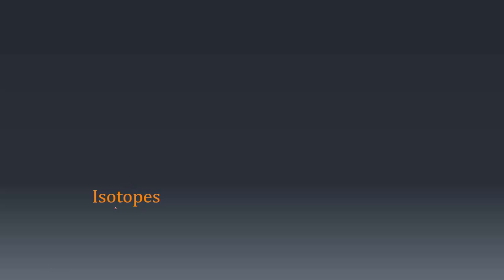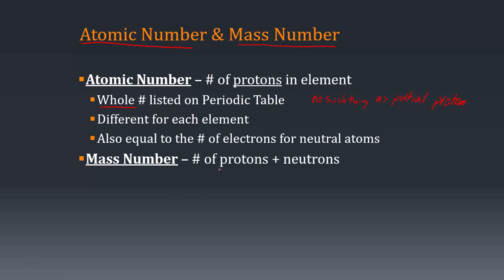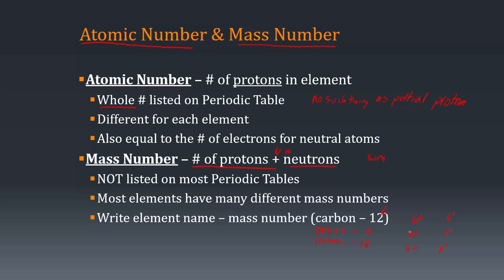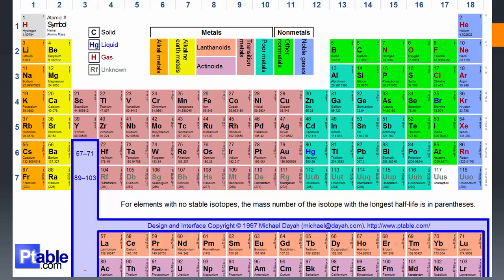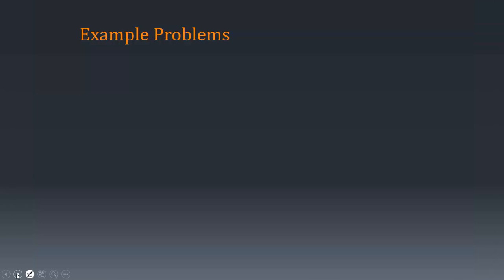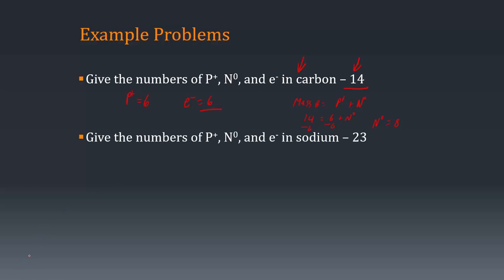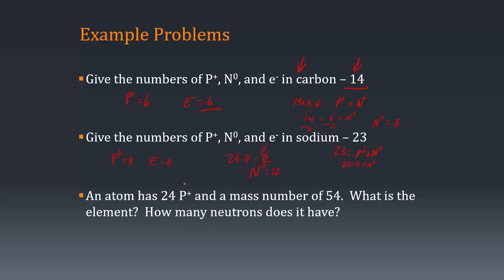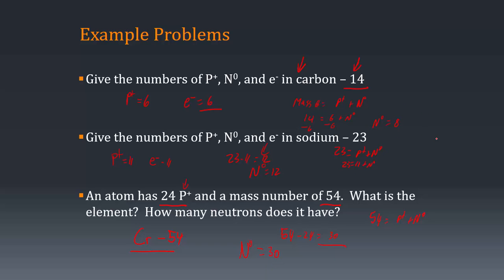4.2 Isotopes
Definition of isotopes, mass number, and atomic mass